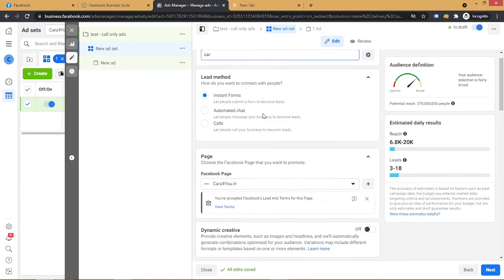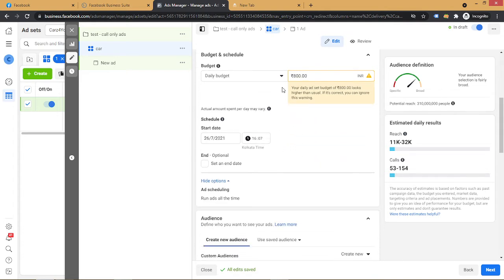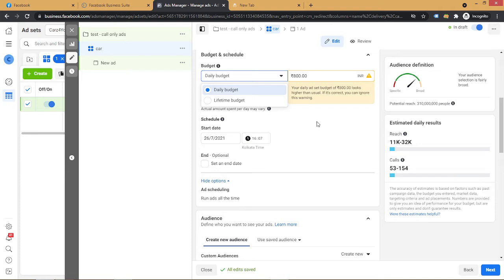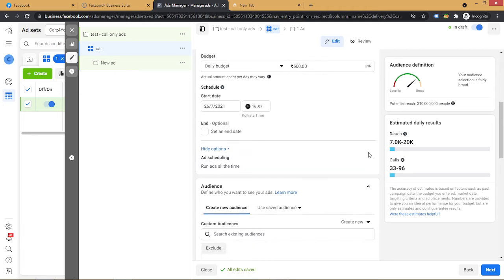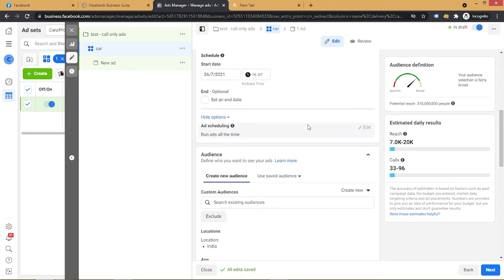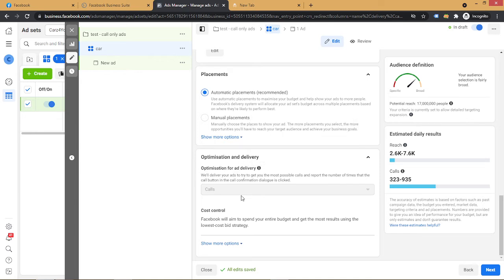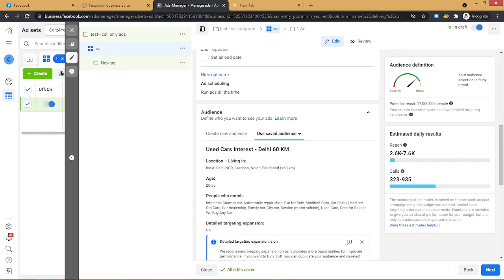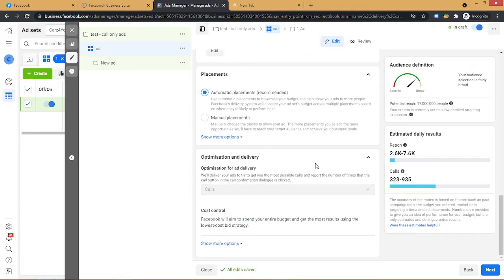New Facebook Call Only Ads Campaign Setup 2021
Facebook has introduced new call only ads which can increase your business leads. FB call campaign will drive more call with reasonable cost per results. Learn this campaigns setup on this video.